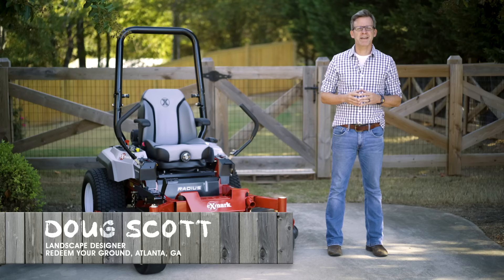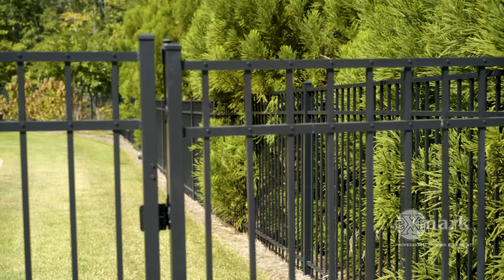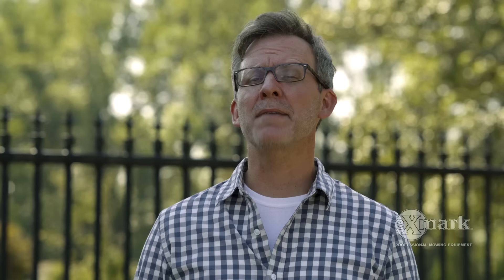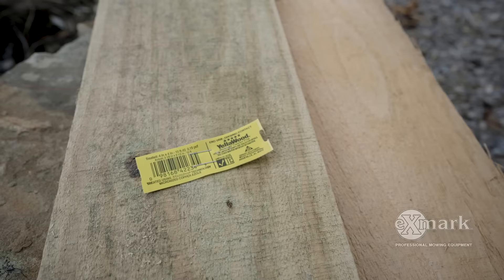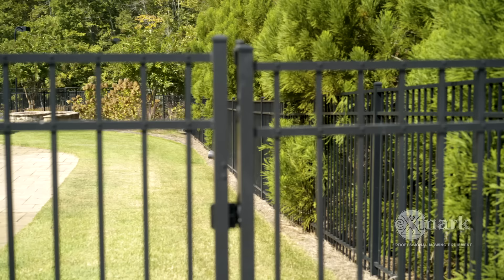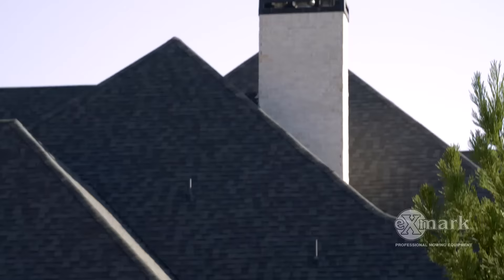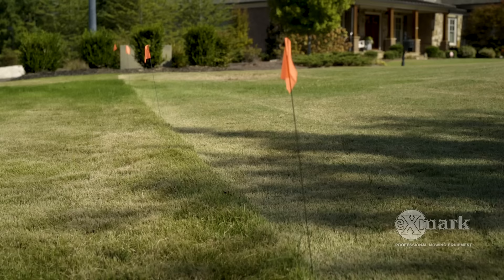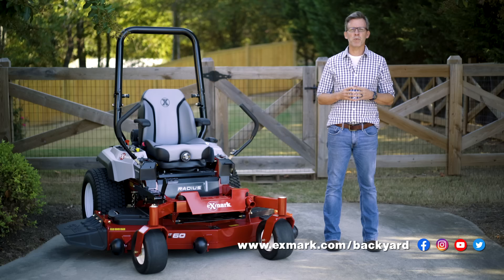Tips for Fencing Your Yard - Landscaping With Fences | Done-In-A-Weekend Projects: Fenced In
Get tips for fencing your yard. Landscape pro Doug Scott provides the info you need for adding to your landscape with fences. Get a comparison of the types of fencing available, including aluminum, wood and PVC. Scott also offers ideas for beautifying and protecting your property.

Scott believes that one of the most important steps to choosing fencing for your yard is to make a list of what you want and need the fencing to accomplish, whether that's keeping the kids and dogs in the yard, or keeping the neighbors' kids out of your pool.

Get more tips about caring for your yard at Exmark's Backyard Life.